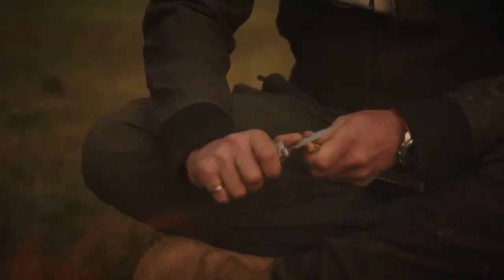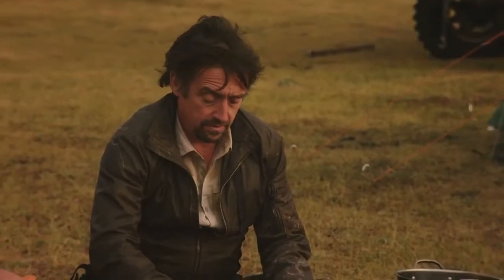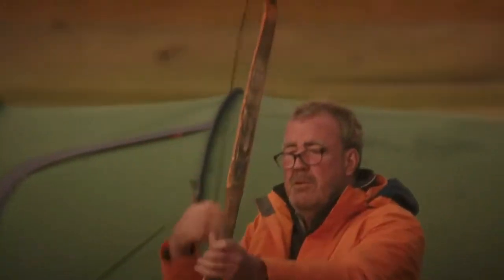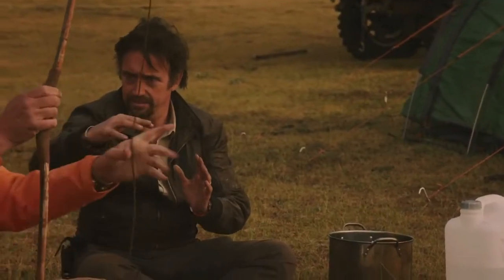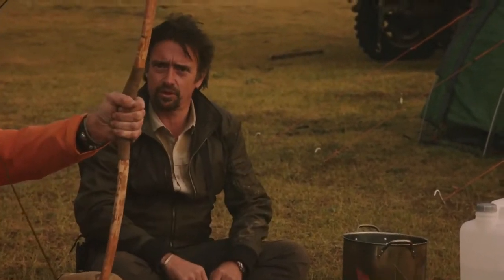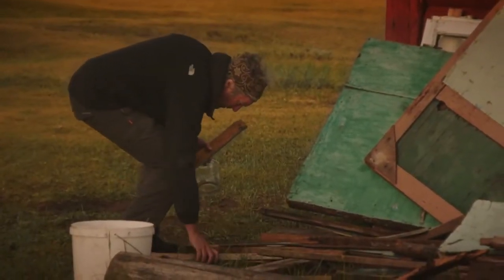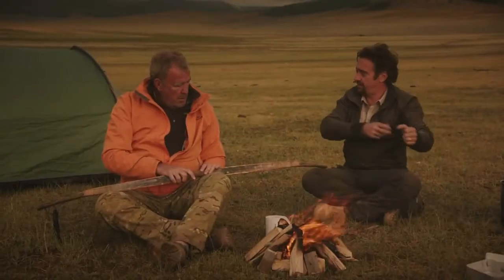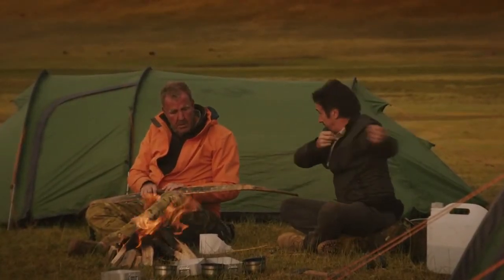Richard Hammond explains material science of Mongolian bow and arrow | The Grand Tour